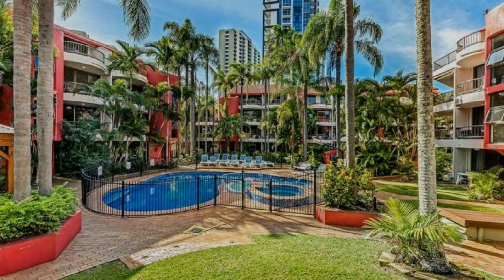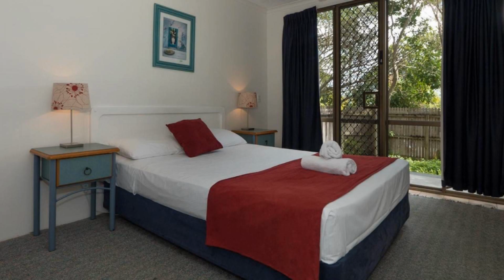Enderley Gardens Resort, Gold Coast, Australia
About Property:
You're eligible for a Genius discount at Enderley Gardens Resort! To save at this property, all you have to do is sign in.
A 3 story walk up Enderley Gardens Resort offers self-contained apartments with full kitchen, laundry facilities and a private balcony or patio. Guests have access to an outdoor swimming pool with attached spa, and sauna.
Situated just a 2-minute walk from the world-famous Surfers Paradise Beach, Enderley Gardens Res...
Property Type: Hotel
Address: 38 Enderley Avenue, Surfers Paradise, 4217 Gold Coast, Australia
Searching For
1. Enderley Gardens Resort - Gold Coast - Australia
2. Enderley Gardens Resort - Gold Coast - Australia Address
3. Enderley Gardens Resort - Gold Coast - Australia Rooms
4. Enderley Gardens Resort - Gold Coast - Australia Amenities
5. Enderley Gardens Resort - Gold Coast - Australia Offers and Deals
Audio Credit:
Track Title: Blank Slate
Artist: VYEN